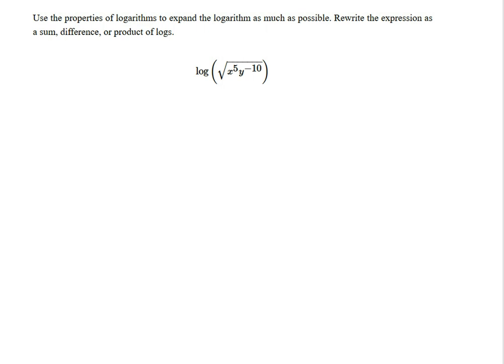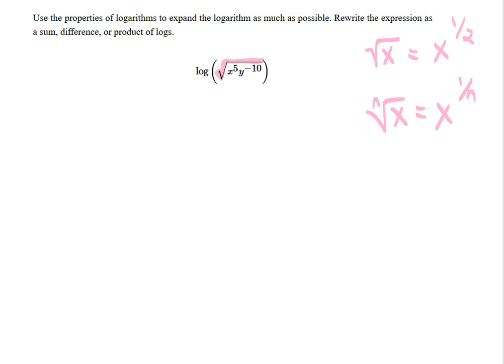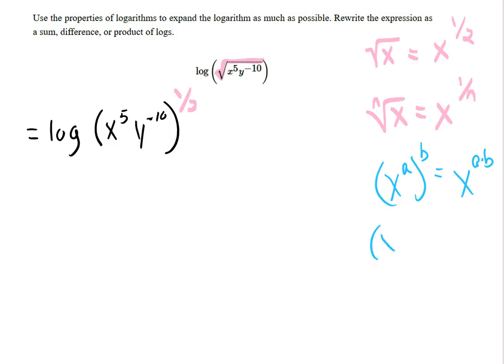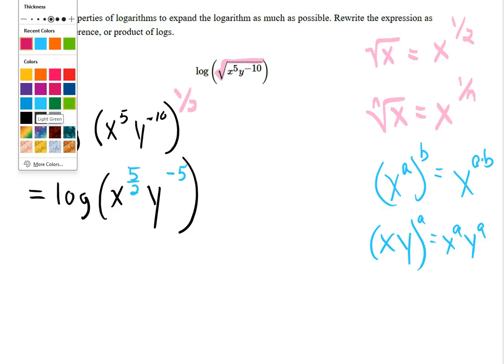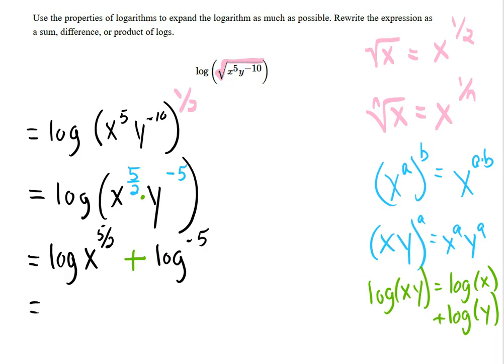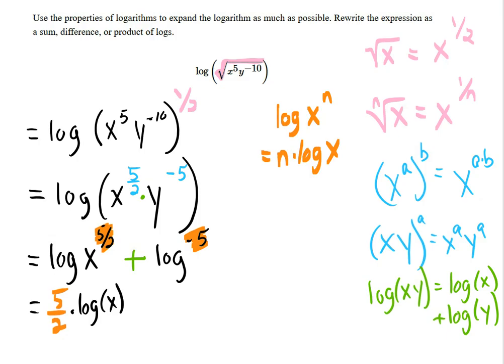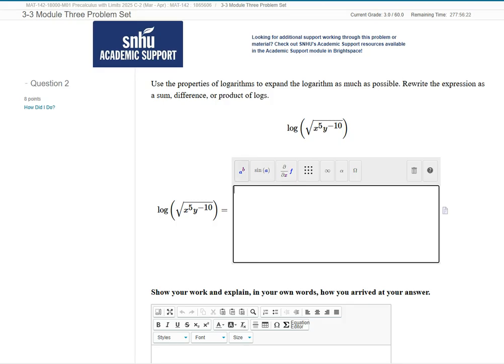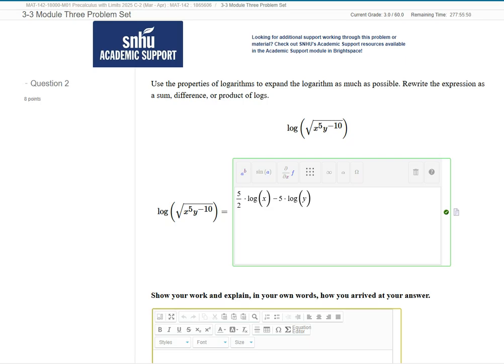MAT 142 – MODULE THREE - Problem Set #2